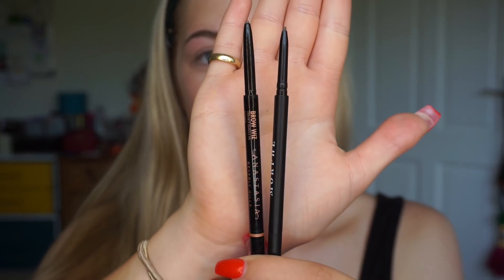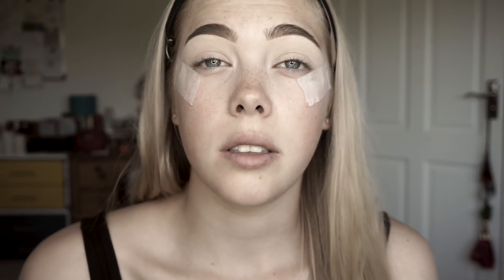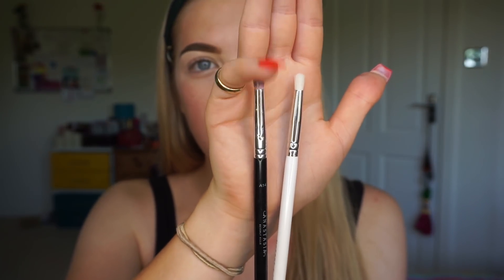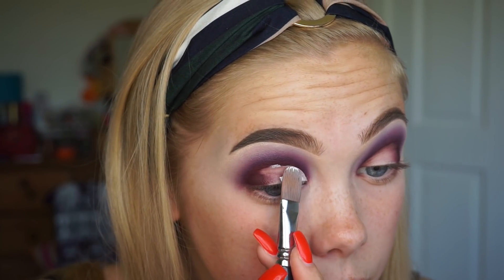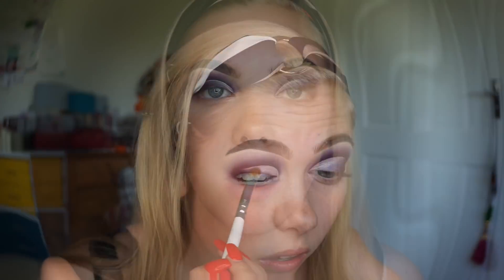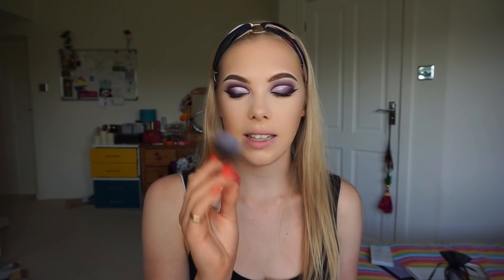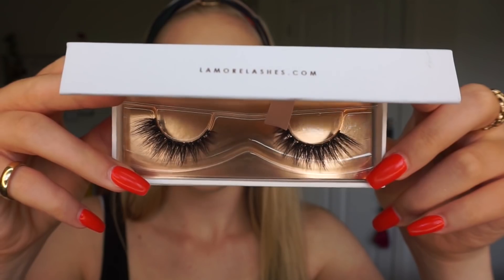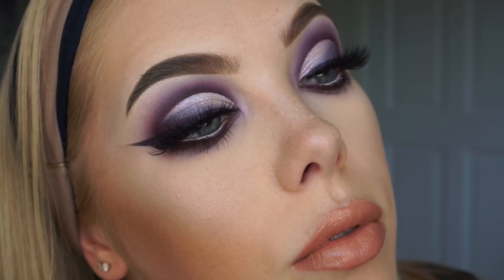TESTING NEW MORPHE PRODUCTS - MORPHE X JACLYN HILL BRUSH BOSS COLLECTION | Lsgmakeup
Hey angels! Today I decided to test out some of Morphe's new products, including their brow creams and pencils, and the Brush Boss collection in collaboration with Jaclyn Hill! Hope you enjoy!

Art in intro by @Misodraws
Intro by @Lukedavidphillips

- Lucy xxxx